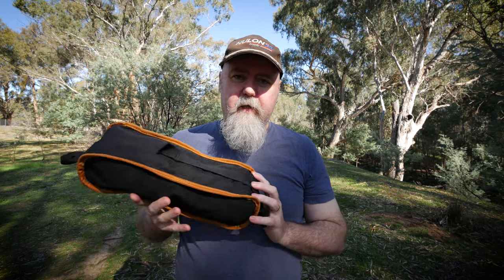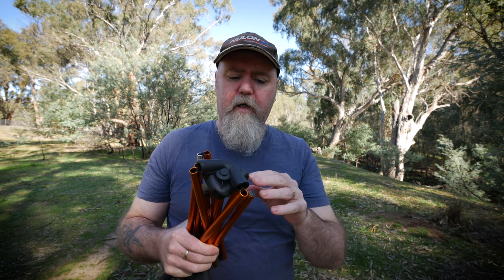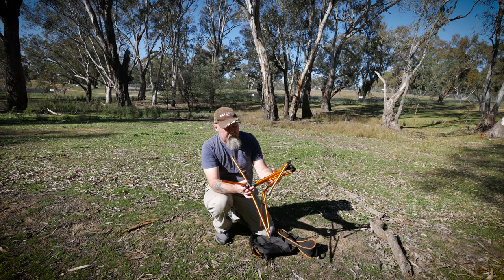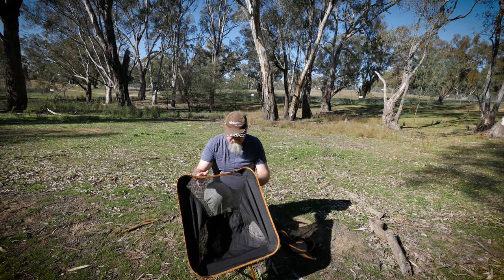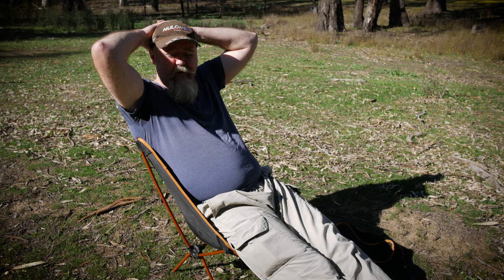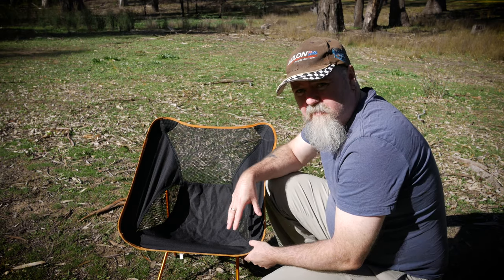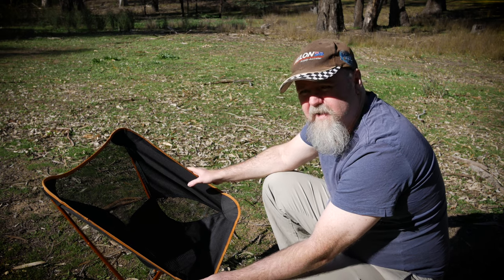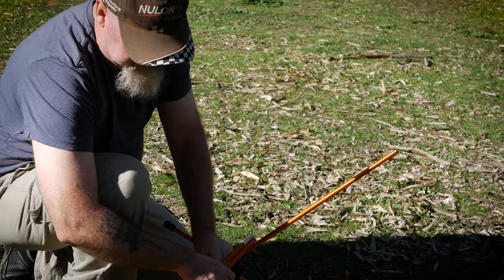Budget ultralight hike / camp / backpacking chair review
We review an affordable clone of the helinox chair one ultralight hiking chair.